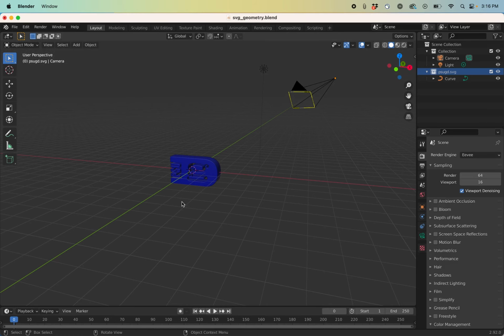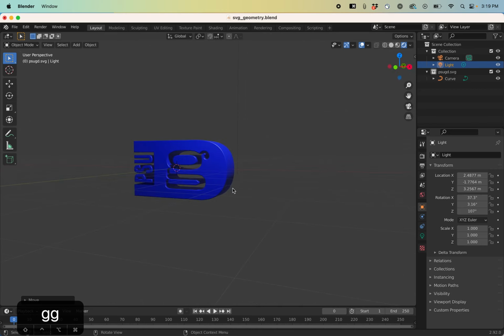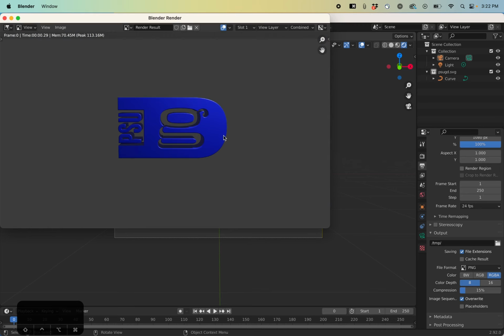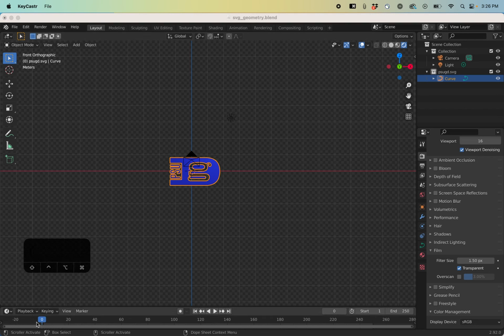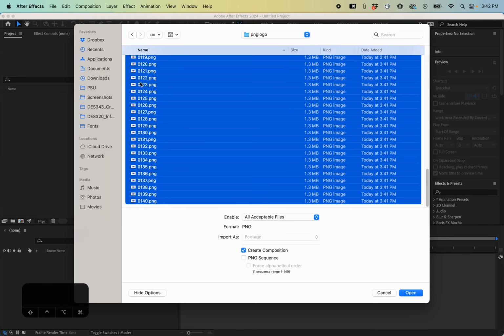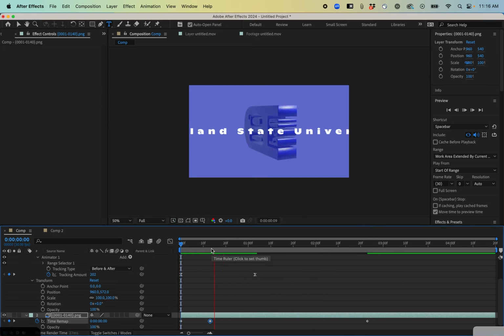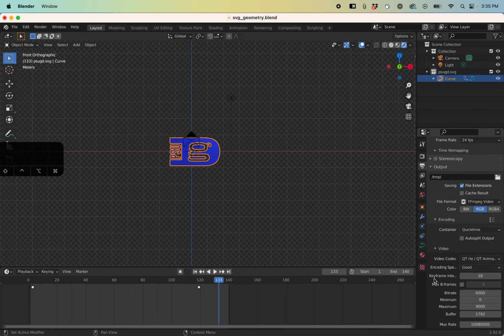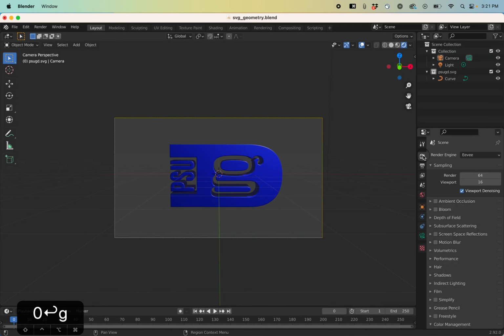Render Transparency with Alpha Channel in Blender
This video shows how to render from Blender with transparency for stills and animation. The video begins with an explanation of navigating through Blender's interface, adjusting lighting, camera angles, and rendering settings. The tutorial then transitions to exporting the object with transparency and importing it into Photoshop and After Effects, highlighting the importance of using PNG sequences for animation. A final demonstration shows how to animate the object and incorporate it into After Effects.

0:00 Introduction
0:49 Explanation of emulating numpad for easier navigation of Blender views
3:38 Eevee vs Cycles (two render engines in Blender)
5:15 Using RGBA file type for exporting with transparency
6:01 Step-by-step demonstration on preparing the object for animation.
7:52 Overview of rendering animation settings
8:28 Instructions for organizing export files into proper folders for easy access
11:46 Explanation of the advantages of exporting as a PNG sequence for easier editing in Adobe After Effects
14:34 Demonstrating the import of transparent video footage into Adobe Premiere